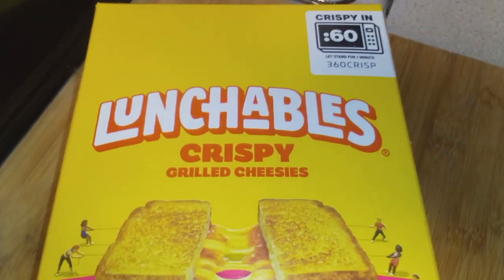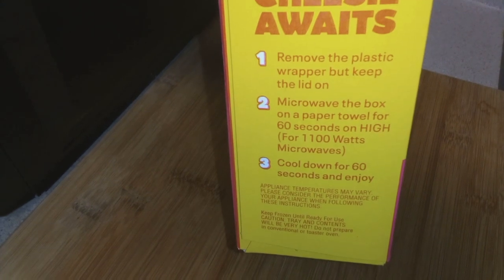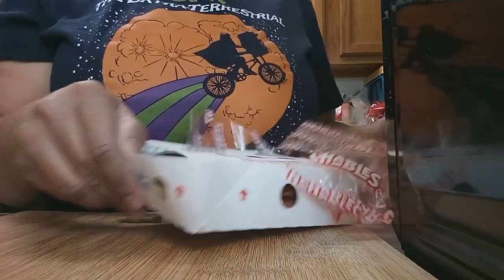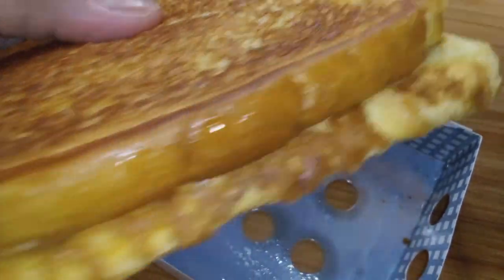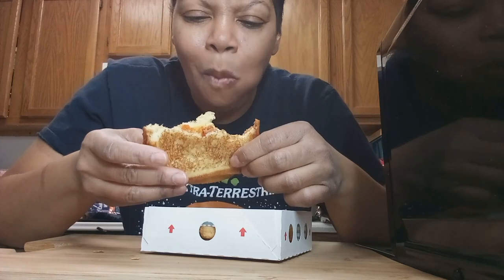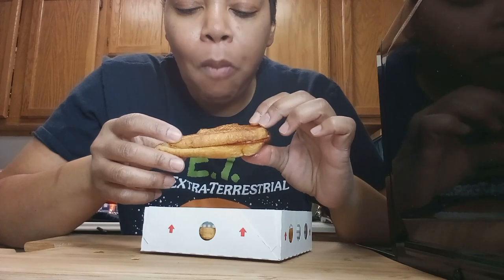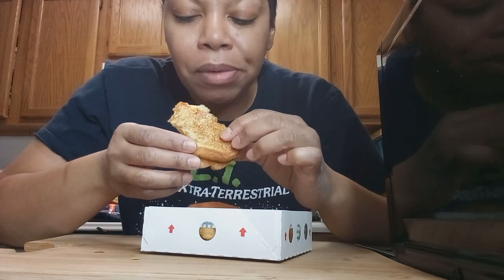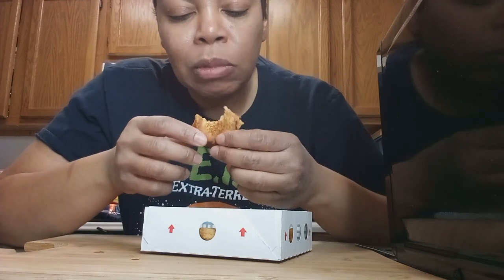LUNCHABLES CRISPY PEPPERONI PIZZA GRILLED CHEESIES REVIEW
LUNCHABLES HAS A NEW PRODUCT OUT. LUNCHABLES CRISPY GRILLED CHEESIES.